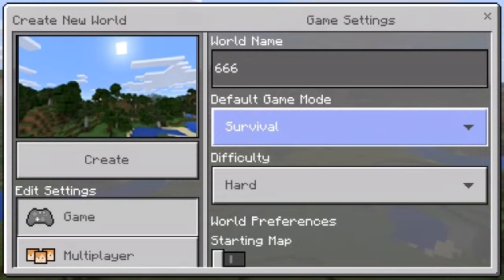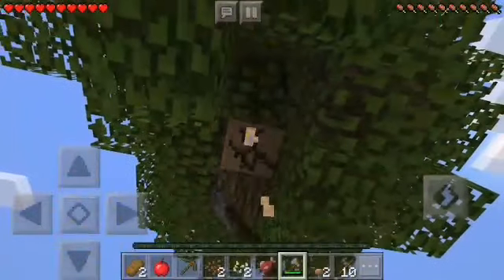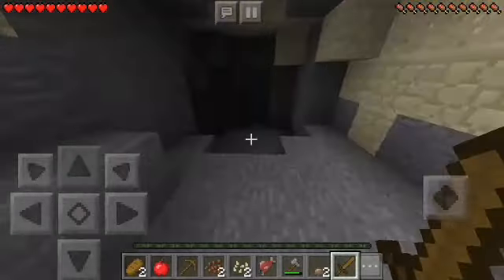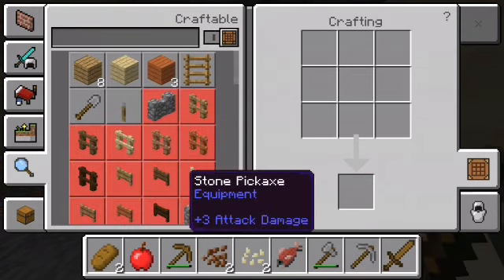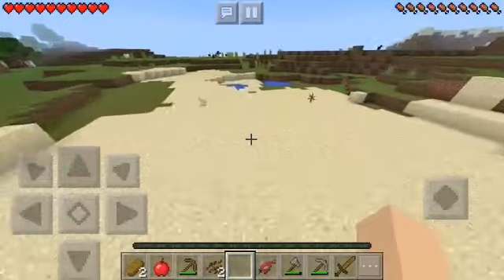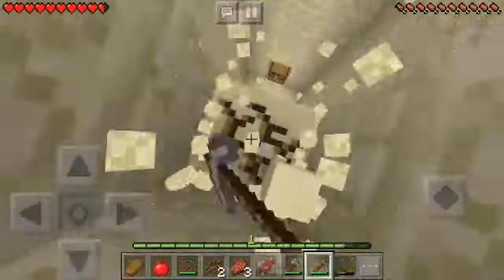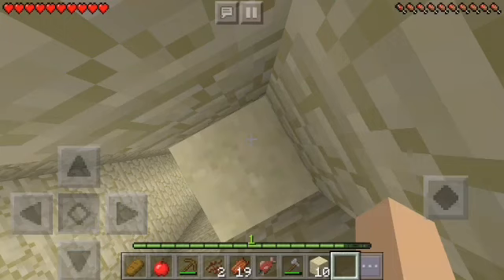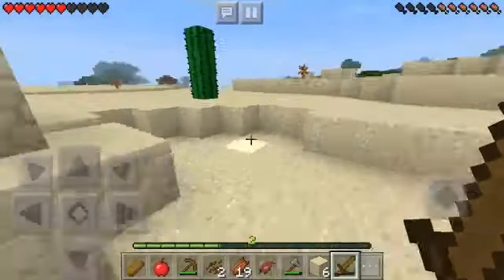Do Not Play On The Devil's Seed 666 On The Minecraft 1.2 Update!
Today's video I'm going to be playing on the devil's seed on the new Minecraft PE 1.2 update.

Seed: 666

Shou.TV: Thelolgamer5